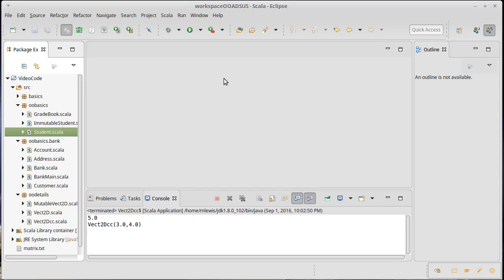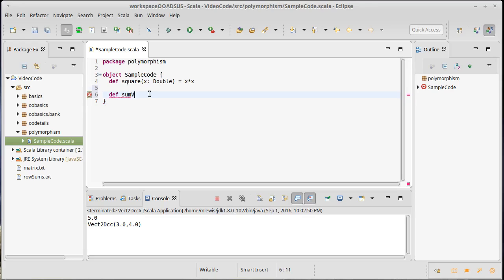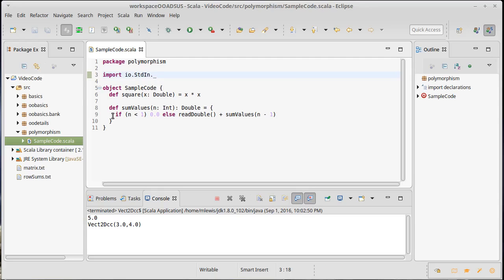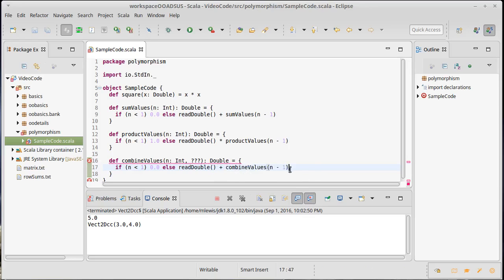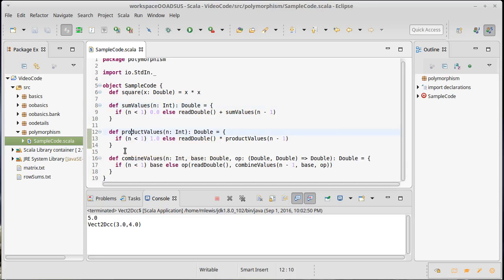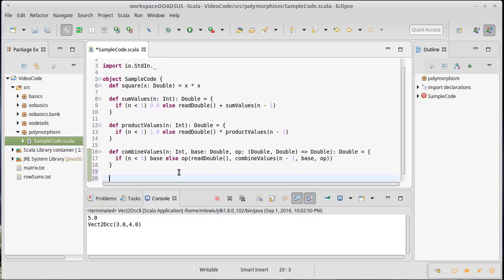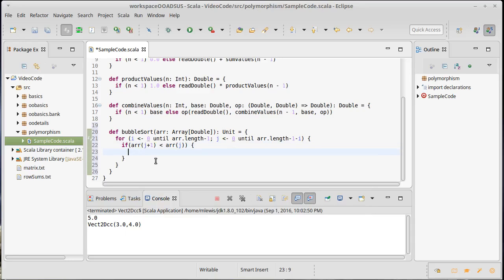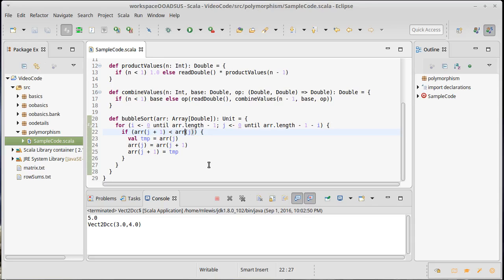Abstration and Polymorphism (using Scala)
This video introduces the concepts of abstraction and polymorphism.